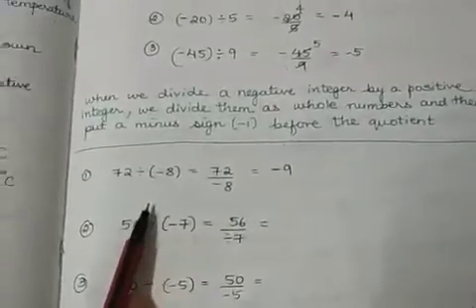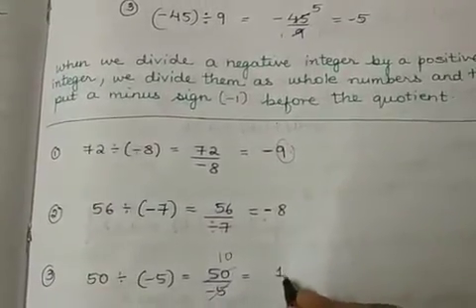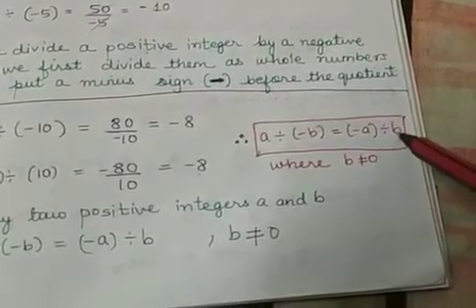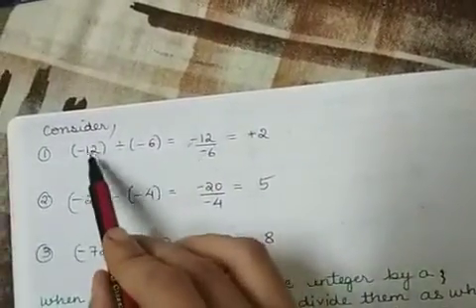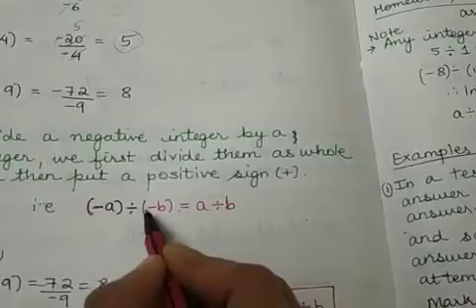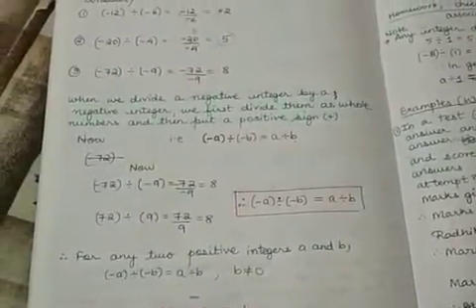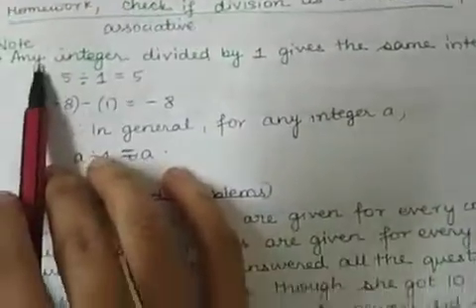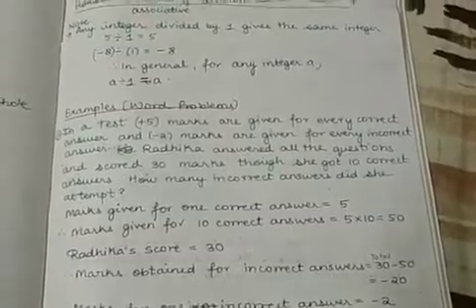Division of integers